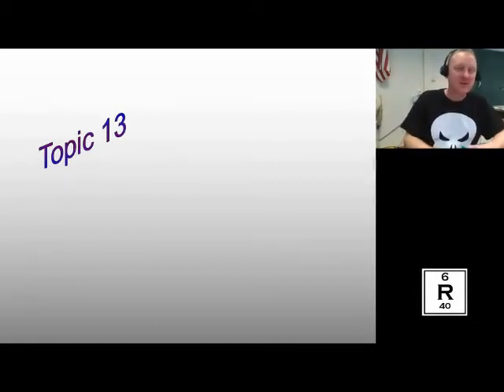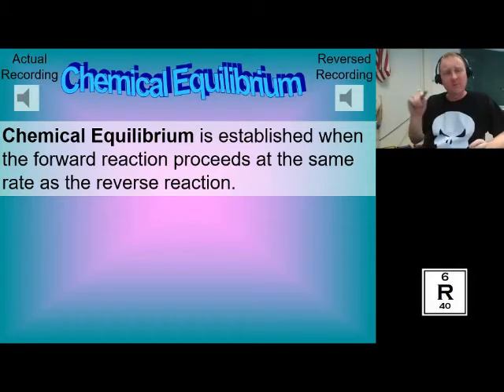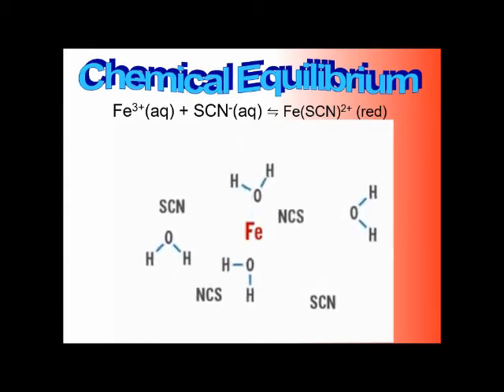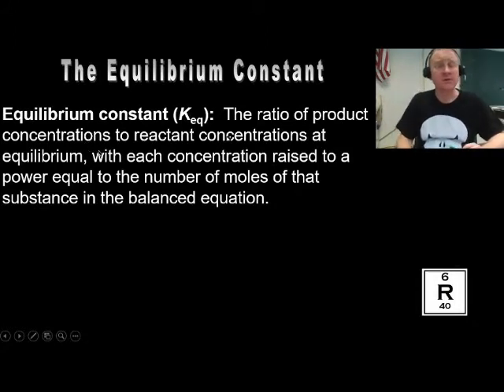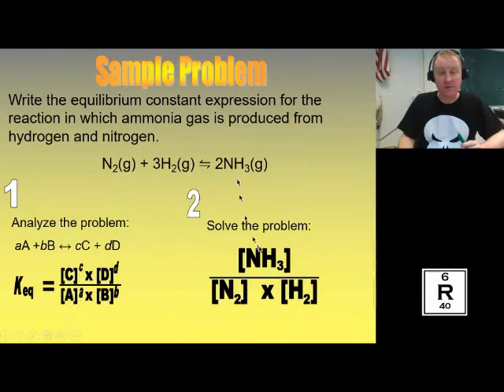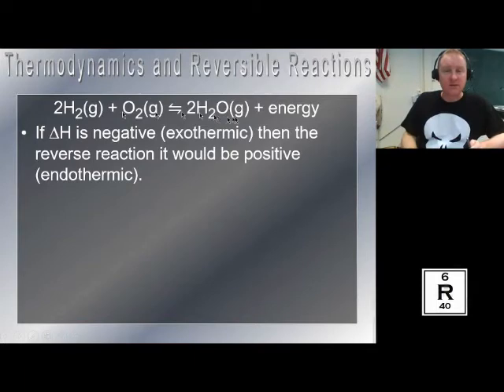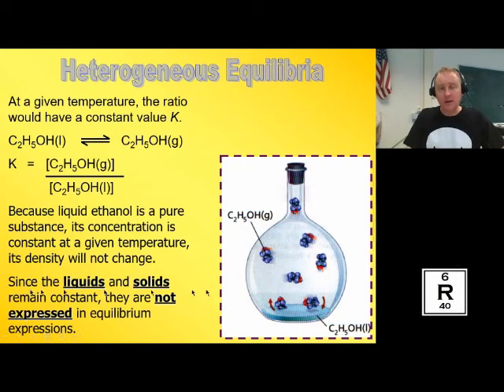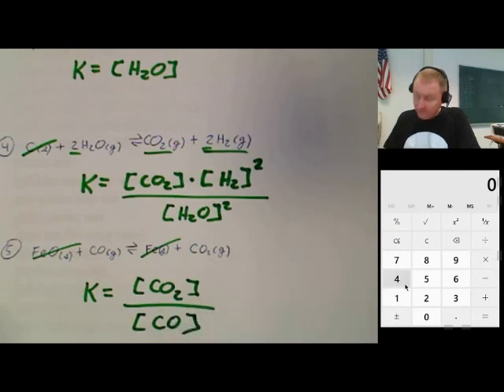13.1 Chemical Equilibrium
An introduction into chemical equilibrium and the equilibrium constant.  Practice problems with solutions are included.